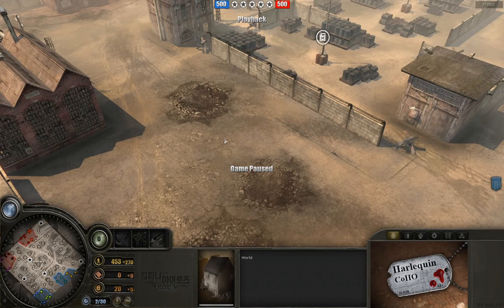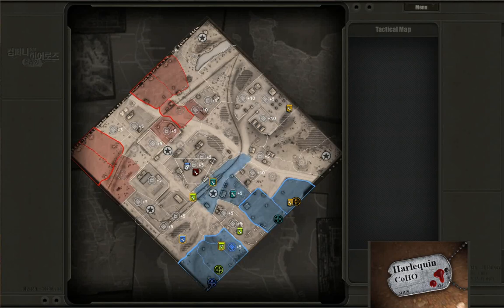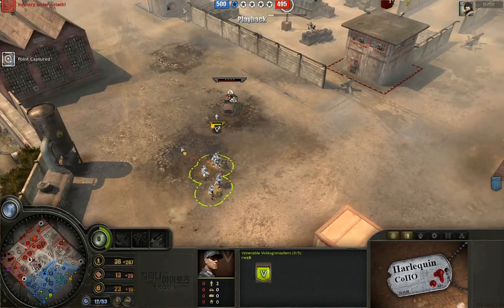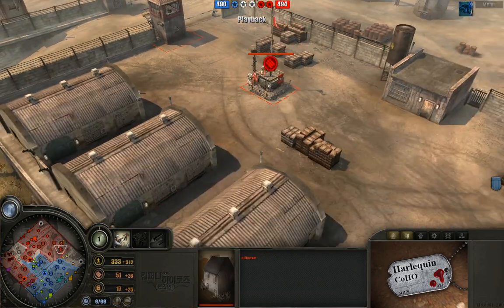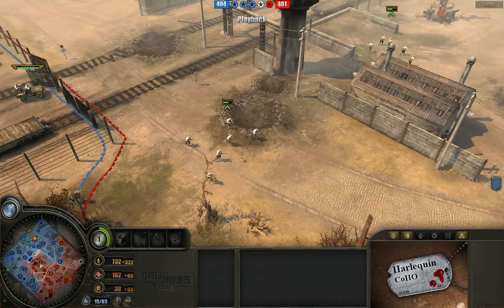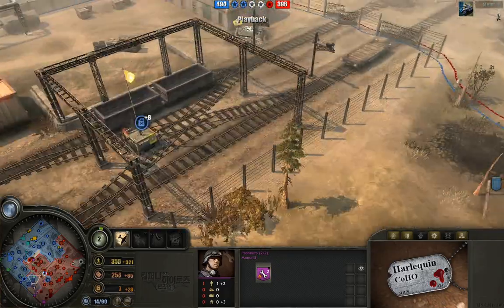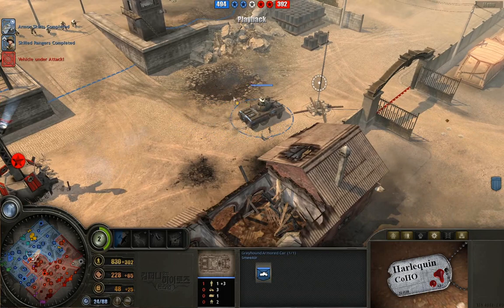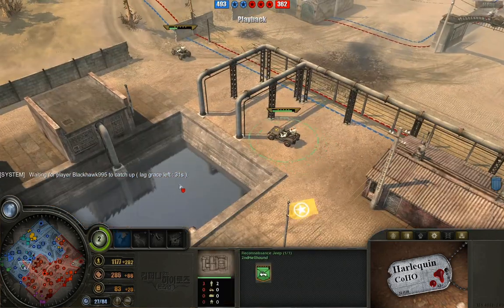4v4 - AirAirAirAir vs BlzBlzBlzDef - Part 1 of 3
A 4v4 fighting against Quadruple Airborne commanders? Well I've gotta see this...

Today we have a nice average skill level 4v4 game right from the ladder. On the one hand we have a mighty German armor army, and in the other we have a nimble and mobile paratrooper army. Watch these two diametrically opposed forces make a mess of the place!